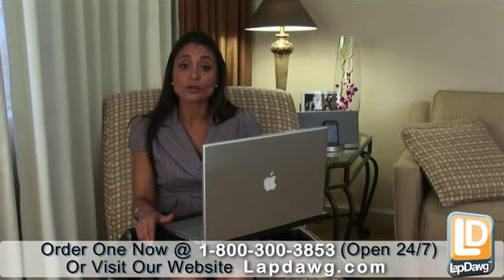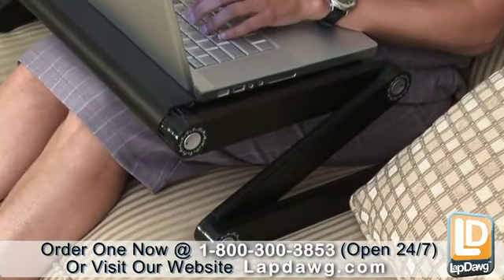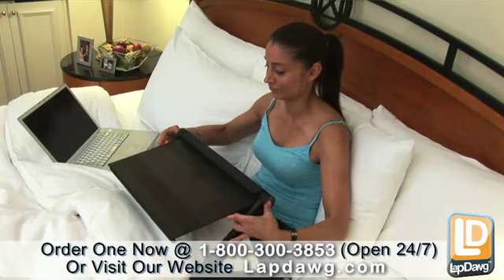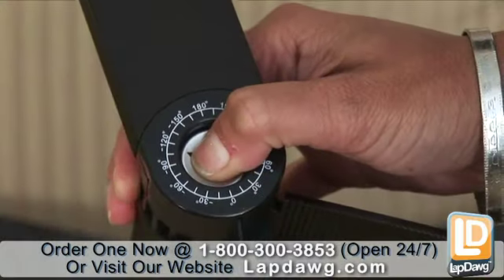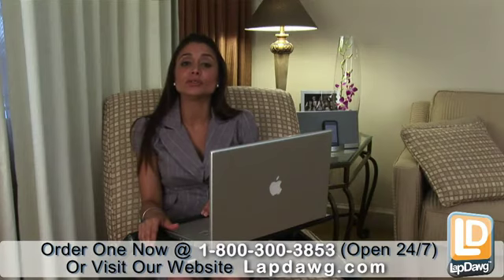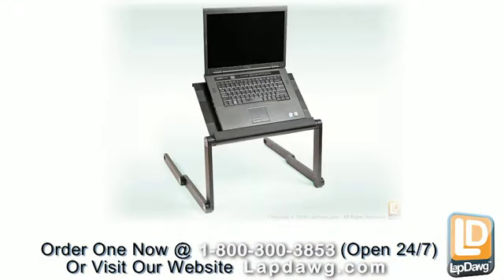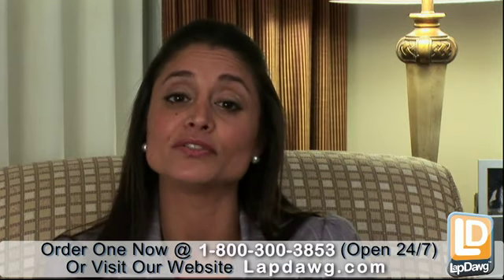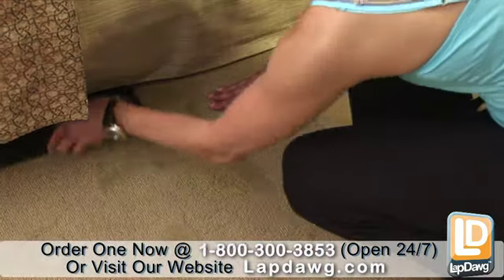Bàn để laptop nhôm xoay 360 độ.[shoptuancua.com]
Chỉ 520.000 bạn sẽ có 1 bàn để laptop bằng nhôm có thể xoay 360 độ.Tiện dụng mọi lúc,mọi nơi
Địa chỉ mua hàng : 117 Ngõ Văn Hương,Đống Đa,Hà Nội